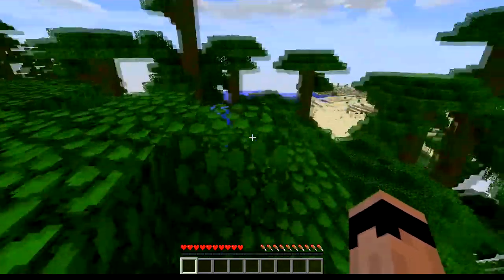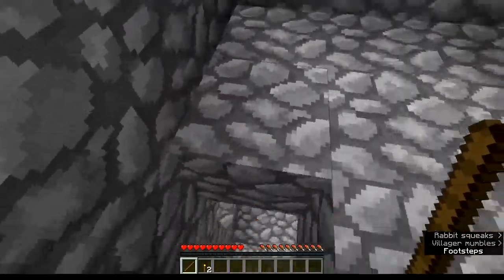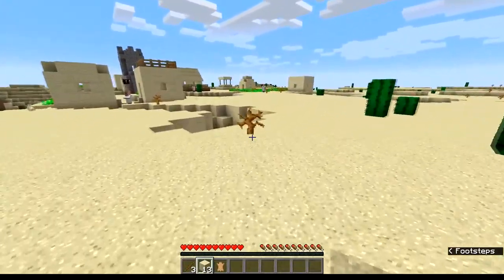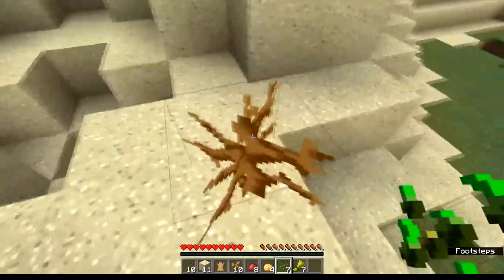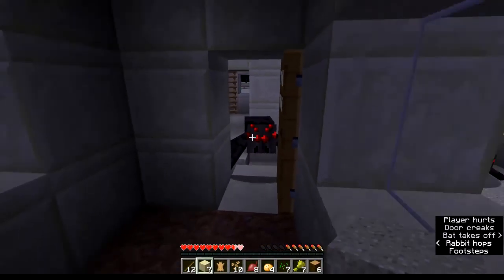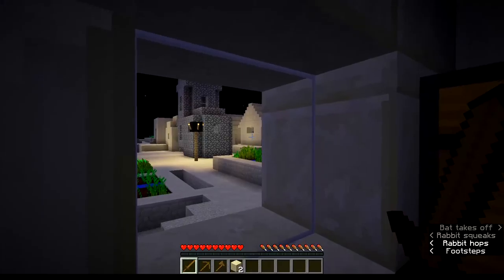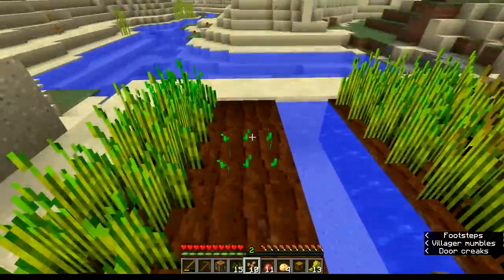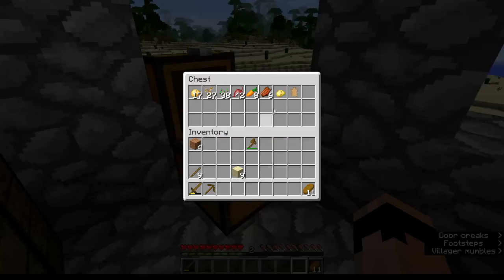Minecraft 1.11 - Ep 001 - New World!